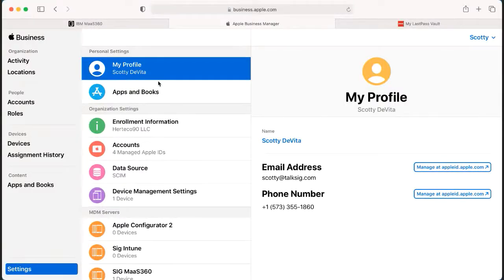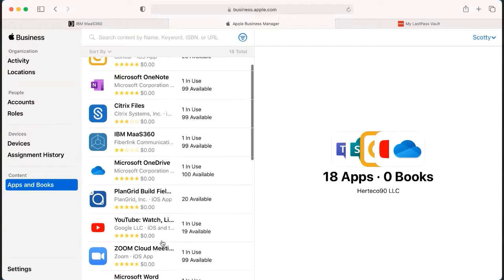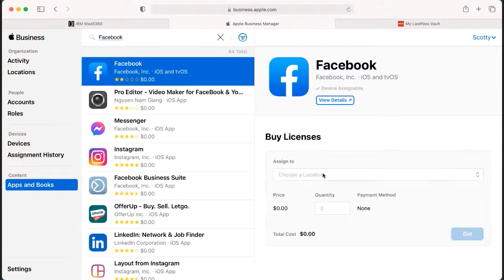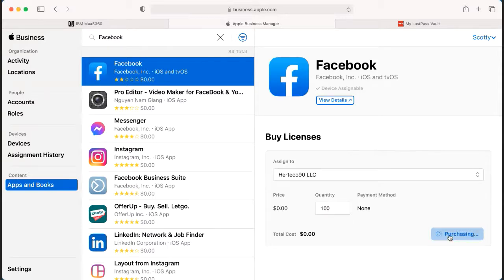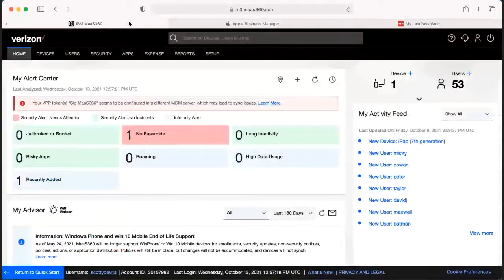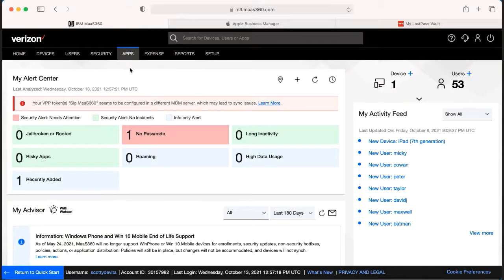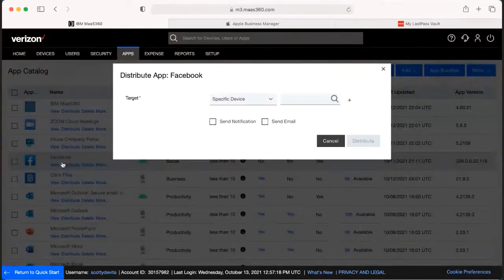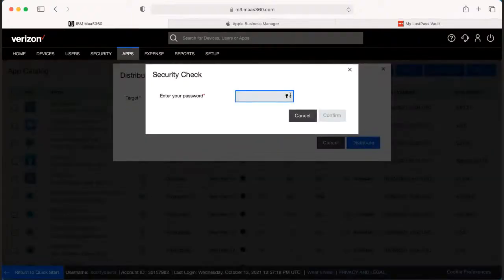IBM MaaS360 Apple Applications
In this video tutorial, we cover Apple applications in MaaS360. We show how to utilize both Apple Business Manager and the MDM platform to get and assign applications to your devices.

--- Timestamps ---
0:00 Intro
0:20 Add New Licenses/Applications
1:14 Assign/Push Applications to Devices